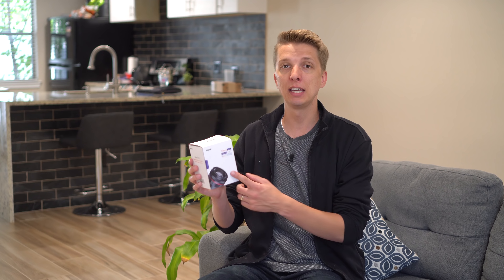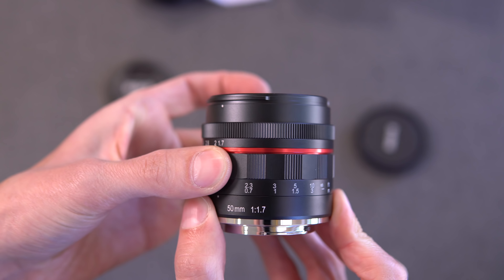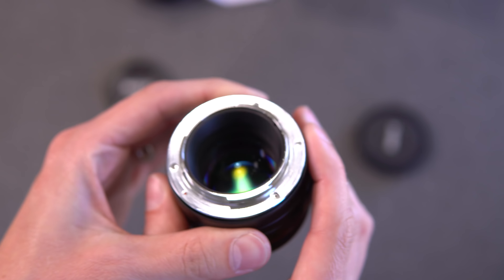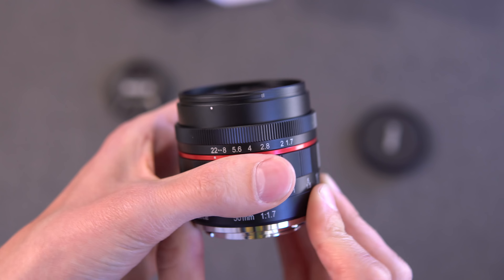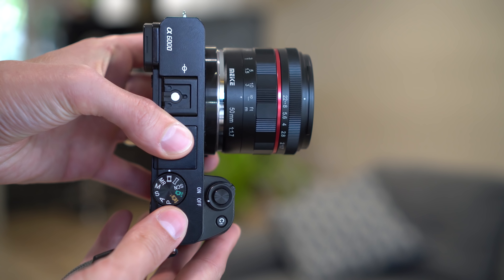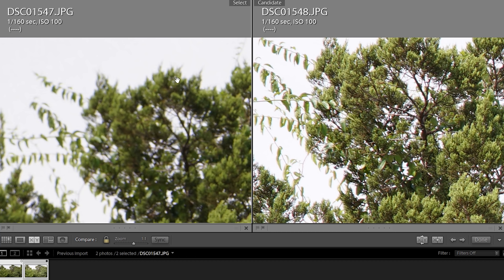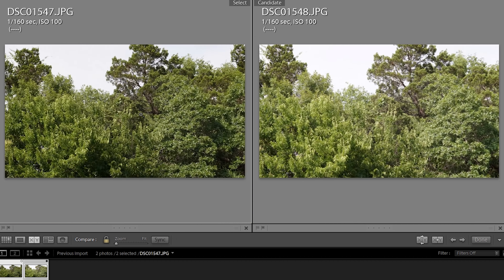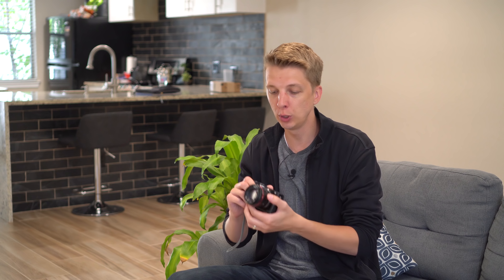Meike 50mm F1.7 Full Frame Manual Lens Review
Some Good Portrait Lenses:
This lens on Amazon

M Y   G E A R :
Cameras -

In this video I try the Meike MK-50mm F1.7 Large Aperture Prime Portrait Lens for Sony E Mount Cameras, Full Frame Available, Manual Focus.